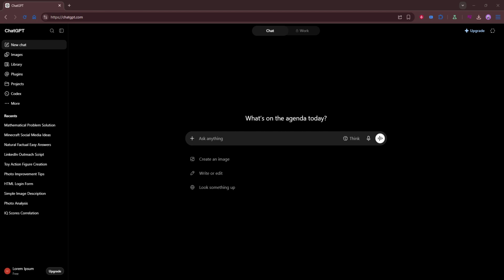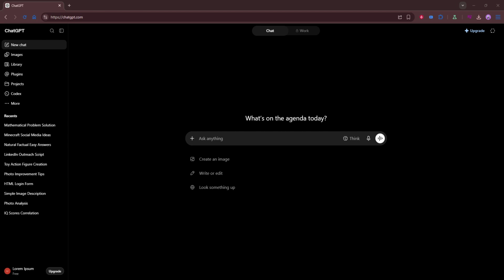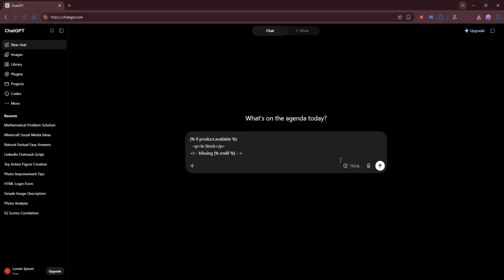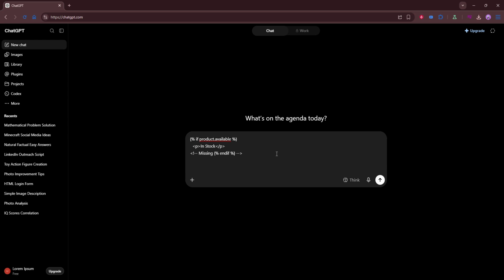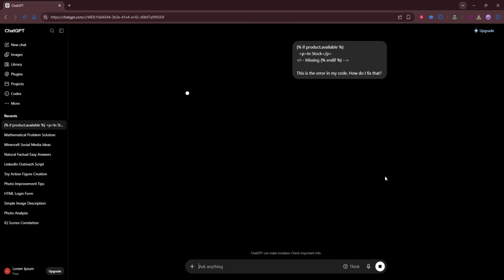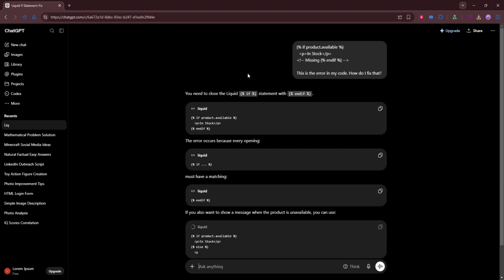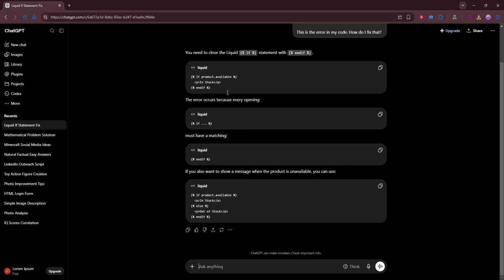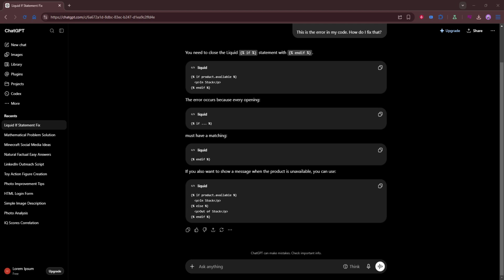How To Easily Fix Shopify Code Issues With ChatGPT [Step By Step Guide]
In today's video we cover How To Easily Fix Shopify Code Issues With ChatGPT [Step By Step Guide]